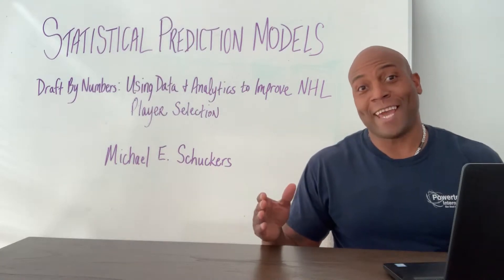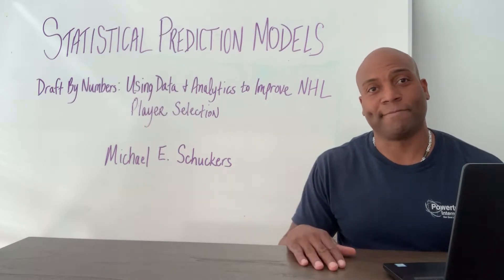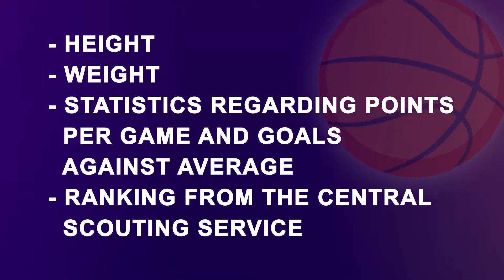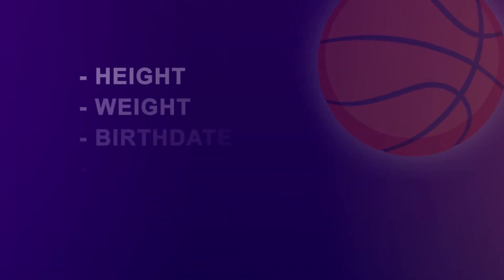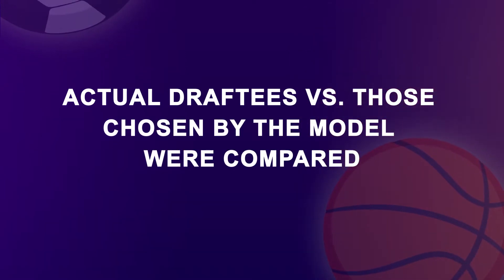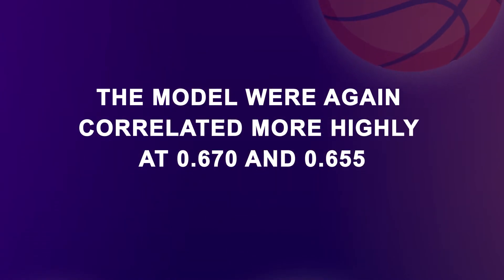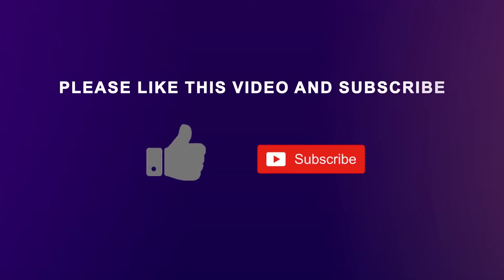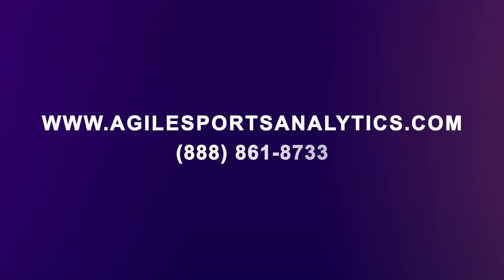Statistical Prediction Models - Sports Analytics Methods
Victor Holman, The Sports Analytics Expert, presents his Sports Analytics 3 Minute Drill - Statistical Predictive Models. Predictive modelling uses statistics to predict outcomes. Most often the event one wants to predict is in the future, but predictive modelling can be applied to any type of unknown event, regardless of when it occurred.

For example, predictive models are often used to detect patterns, after the game has taken place. In many cases the model is chosen on the basis of detection theory to try to guess the probability of an outcome given a set amount of input data

Every year NHL general managers need to decide who they will choose in the draft. A statistical model was built to rank players as to how they should be chosen in the draft. The model included
Height
Weight
Statistics regarding points per game and goals against average
Ranking from the Central Scouting Service

When looking at the future performance of the draftees it was determined that the model did a better job at ranking the draftees than the general managers did.

For this statistical prediction model, data was collected for two different groups. The first group consisted of 1398 players that were eligible for the draft from 1998 to 2002. The second group consisted of 1863 players eligible for the draft from 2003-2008. The first group was chosen so that statistics could be gathered from their professional careers. The second group was chosen to test the model built from the first group. Information was gathered from the year prior to their eligibility for the draft. Information gathered included

Height
Weight
Birthdate
league played in prior to their eligibility
number of games played
points scored
goals against average
CSS player ranking

The players' first 7 years in the NHL were then analyzed, based on the number of games played and their time on ice. Using games played and time on ice as indicators allows comparisons to be made across all positions (other than goaltenders). Therefore, there is not any bias towards any particular position.

Results from the actual draftees vs. those chosen by the model were compared from two different years, 2007 and 2008. Those drafted in 2007 by the NHL had a correlation of 0.547 in regards to time on ice and 0.547 regarding games played in the NHL. (The highest correlation possible is 1 so the higher the correlation the better.) Those drafted by the model had a correlation of 0.667 and 0.670 in those same areas.

Players drafted by the NHL in 2008 had a correlation of 0.553 regarding time on ice in the NHL and 0.557 regarding games played. Those drafted by the model were again correlated more highly at 0.670 and 0.655. The model consistently demonstrates that it does a better job than NHL general managers of choosing which players to draft.

This model gives analysts data against which to compare their own choices for the drafts as well as those made by the NHL teams. It would provide a catalyst for talks regarding the need to change how these decisions are made.

Clearly, NHL general managers need to take a closer look at how they are choosing their draftees. More care needs to be taken that all factors that relate to future performance are taken into account. Managers may want to use a model like the one discussed here to help them in this process.